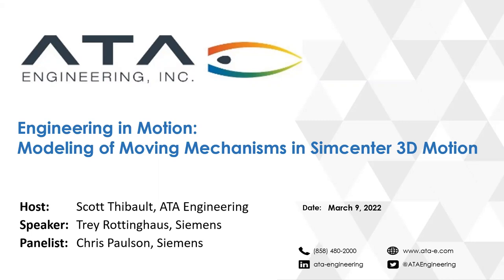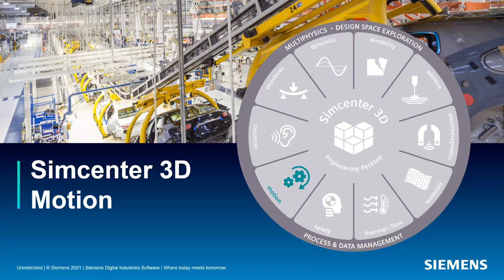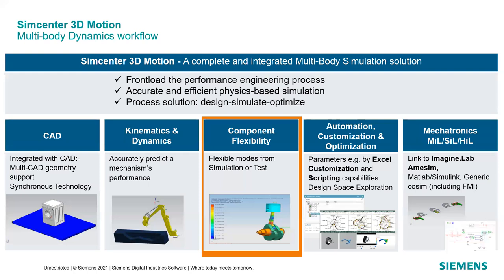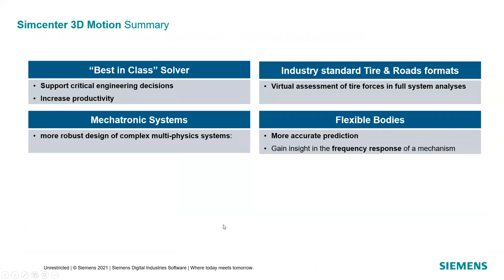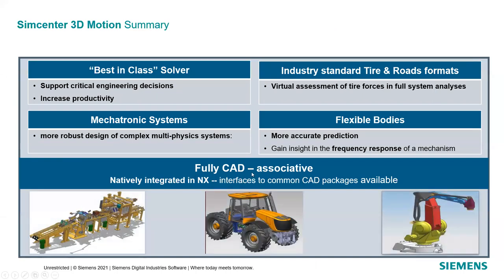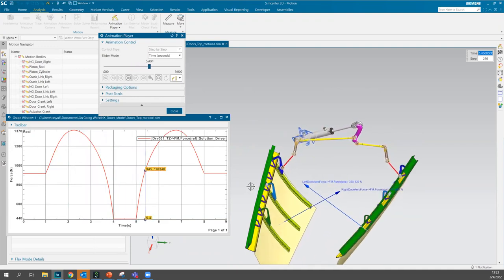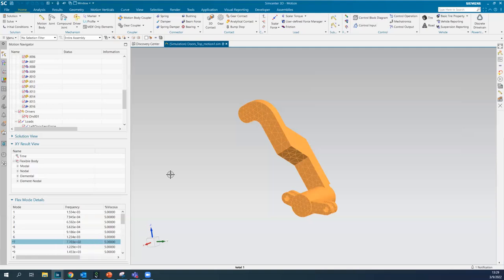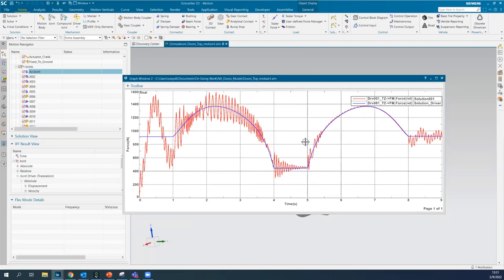Engineering in Motion: Modeling of Moving Mechanisms in Simcenter 3D Motion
Discover how to understand and predict functional behavior of mechanisms through advanced dynamic, static, and kinematic motion simulation.
Download the slides, and view other tips, tricks, and free resources

The Simcenter 3D Motion solution is part of a larger multidiscipline simulation environment within Simcenter 3D. This integrated environment helps you achieve faster CAE processes and streamline multidiscipline simulations that combine motion with other disciplines, such as finite element models for flexible body analysis, and it enables connections with controls, acoustics, and more.

Simcenter 3D Motion allows you to:
- Accurately predict complex mechanism behavior
- Quickly build and maintain motion models using a single, unified CAE environment
- Integrate systems and controls to simulate mechatronic systems
- Use add-on modules to simulate specific applications like tires, gears, and drivetrains
- Seamlessly share and use motion simulation results across Simcenter 3D as input for other types of CAE applications

This on-demand webinar will describe the use of Siemens Simcenter Motion in typical industrial applications, allowing users to increase design confidence and reduce risk.

Topics:
- What is a mechanism?
- Features and functionality of Simcenter 3D Motion
- Example application cases
- Newest Simcenter 3D Motion features
- Q&A